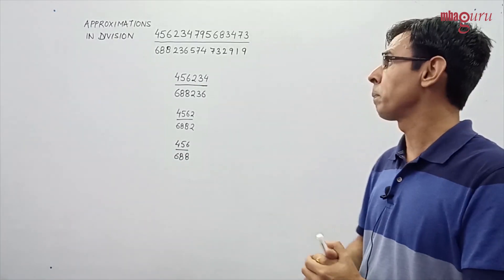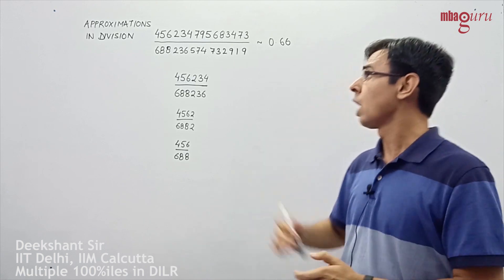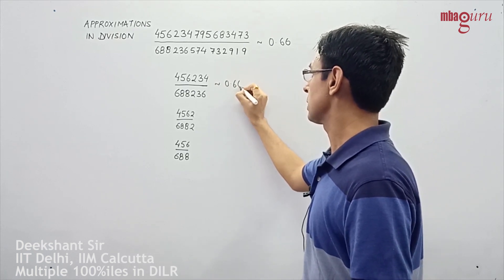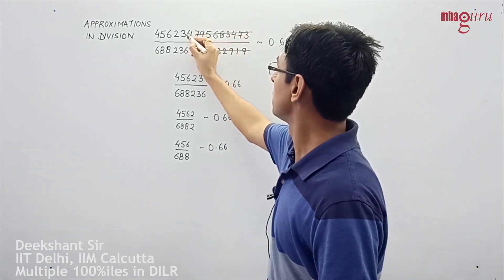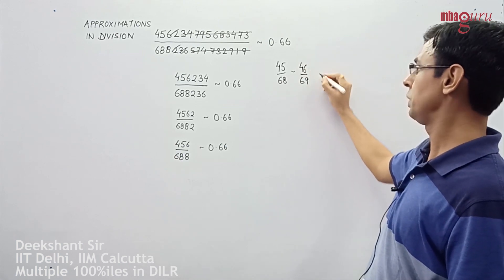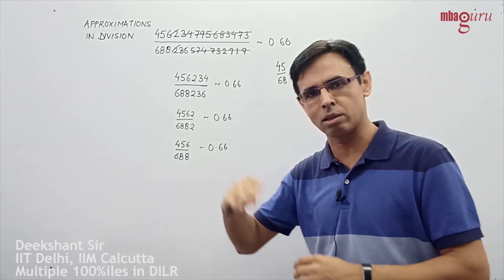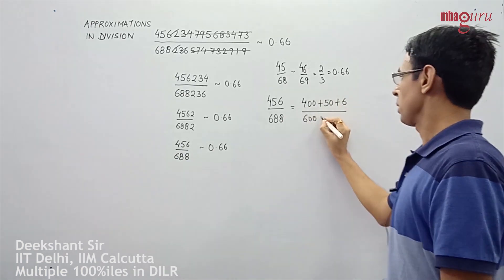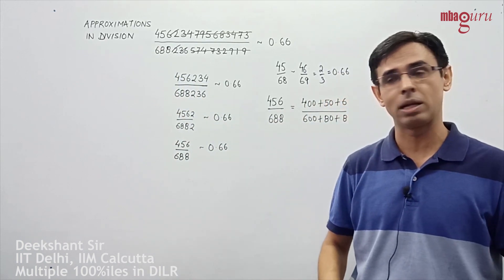33T100: Top CAT/MBA Videos - Approximations in Division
In this video, IIT Delhi, IIM Calcutta alumnus Deekshant Sahrawat Sir introduces a simple way of looking at complicated divisions, by focusing on the most important parts of the numerator and the denominator.